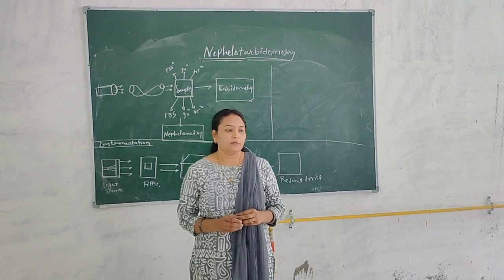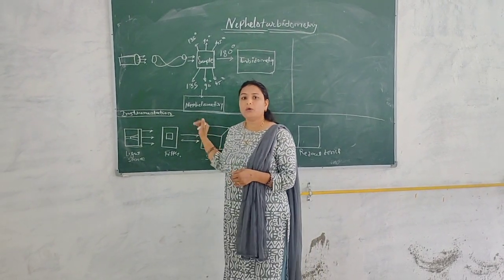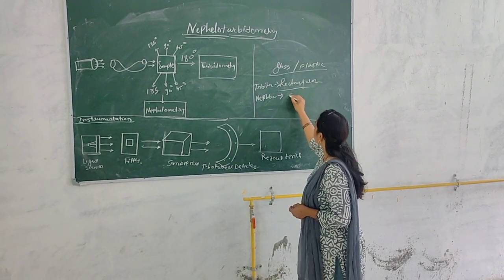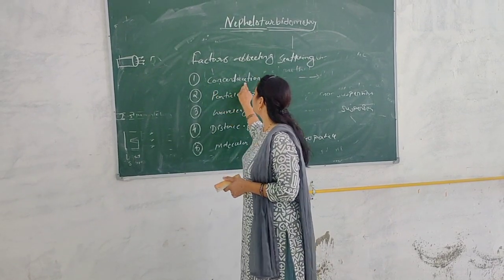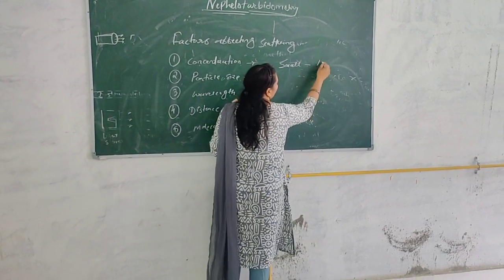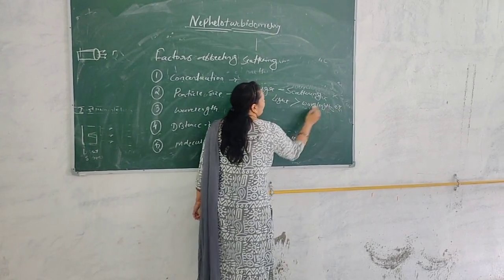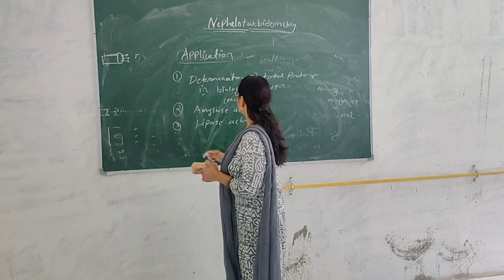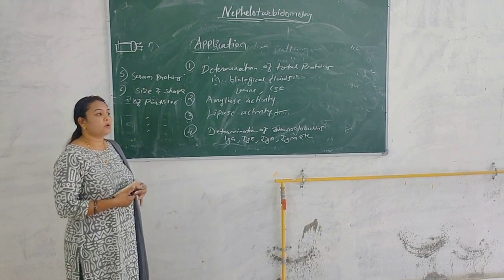Introduction to Nepheloturbidimetry. Pharmacy. Instrumental Methods of Analysis.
"Exploring the Science of Nepheloturbidimetry: A Comprehensive Introduction"
Welcome to our educational journey into the fascinating world of nepheloturbidimetry! 🌌✨ In this video, we'll take you on a captivating exploration of the principles, applications, and significance of nepheloturbidimetry in modern science and research.

Nepheloturbidimetry, a mouthful of a word, but fear not – we're here to make it crystal clear! 📊🔍 This cutting-edge analytical technique involves the measurement of scattered light in a solution, giving us insights into the concentration of suspended particles or turbidity. Whether you're a seasoned researcher or just someone with a curious mind, this video is your one-stop guide to understanding the fundamentals of nepheloturbidimetry.

🔬🌐 What you'll learn:

The underlying principles of nepheloturbidimetry and how it works.
The relationship between particle concentration and scattered light intensity.
Applications across various fields, including environmental monitoring, pharmaceuticals, and more.
Advantages and limitations of nepheloturbidimetry compared to other analytical methods.
Real-world examples showcasing the technique's significance in research and problem-solving.
Join us on this visual and educational adventure as we break down complex concepts into easy-to-digest explanations. Whether you're a student, a scientist, or simply someone intrigued by the wonders of modern science, this video is tailored for you.